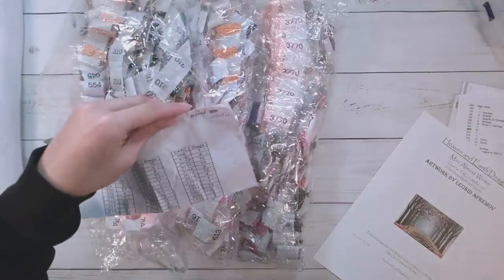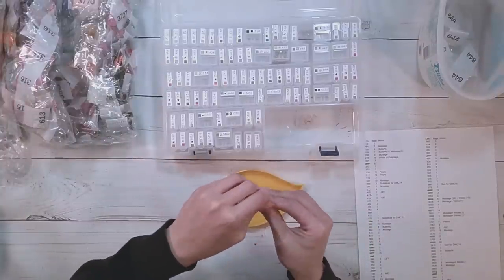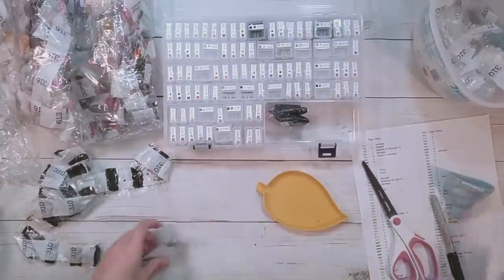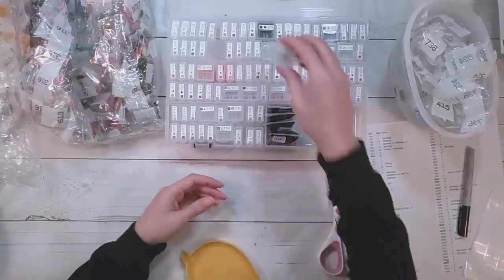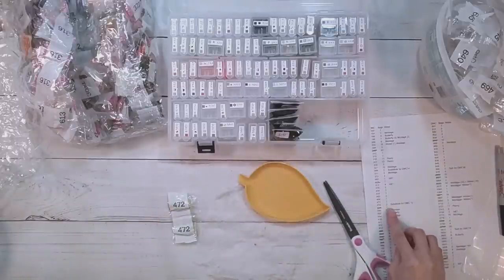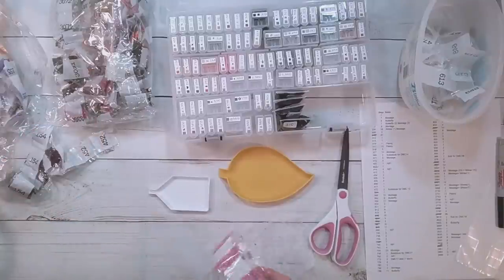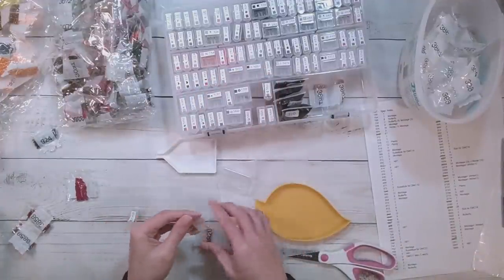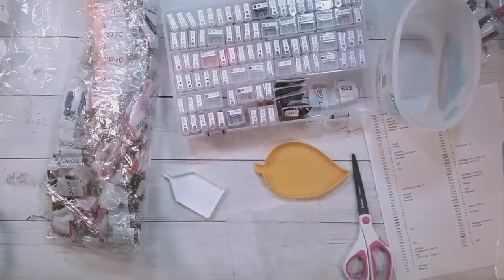Diamond Painting Kitting Up - HAED (Part 1)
Join me while I kit up my HAED pattern as a diamond painting.

Blank Canvas
32 Tic-Tac Storage